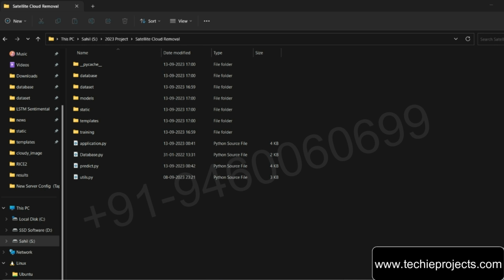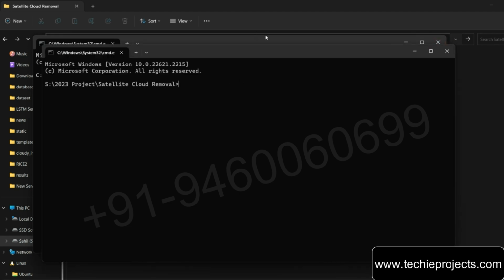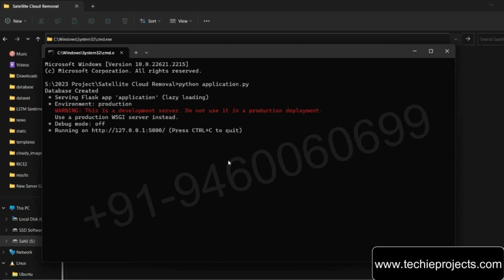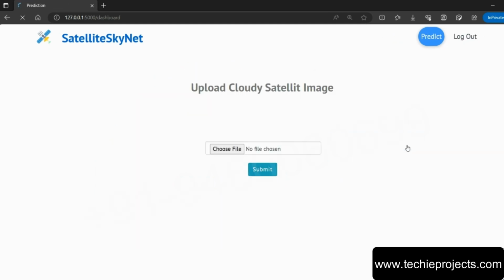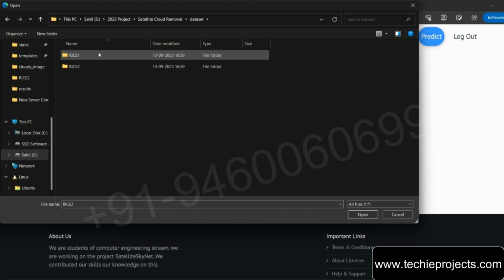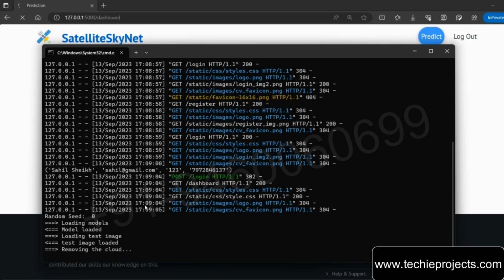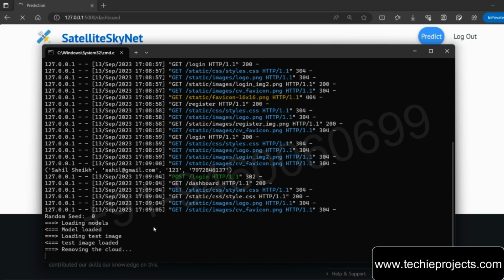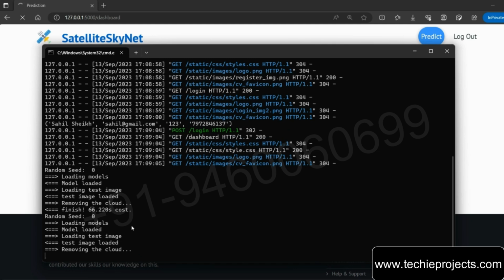Cloud Removal from Satellite Images | Image Enhancement in Remote Sensing using Python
Cloud Removal from Satellite Images

Cloud Removal from Satellite Images project developed using web interface, user have to first upload of cloudy satellite image then you have to click on submit button, after submitting then it will load the model, this process will take time because we are processing and using GAN Network that takes heavy computational power and make the prediction, here we are using two different dataset and algorithm and it will generate two different output.

cloud removal in arcgis
aerial image segmentation

Software Requirements :-
1. Operating System: Win 7 or more
2. Programming Language: Python
3. Code Editor: PyCharm or Visual Studio
4. User Interface: HTML, CSS, Django

Hardware Requirement :-
1. Processor-i3
2. Hard disk-5GB
3. Memory-2GB RAM